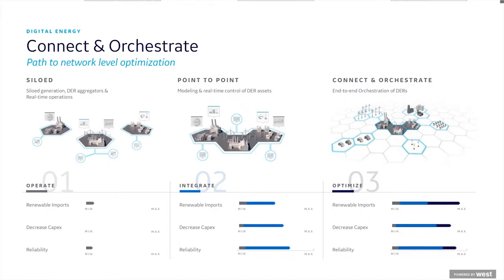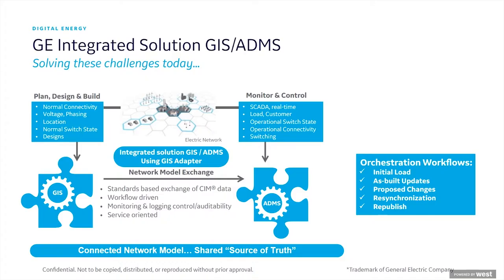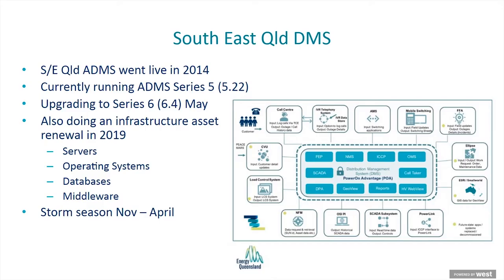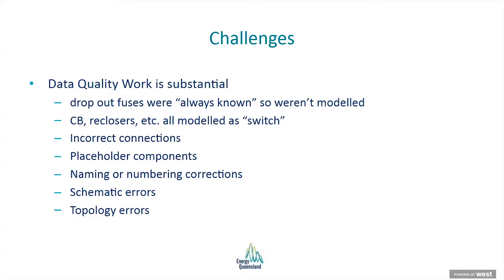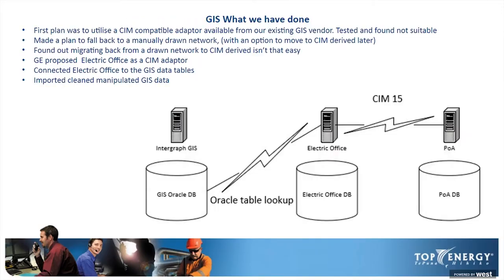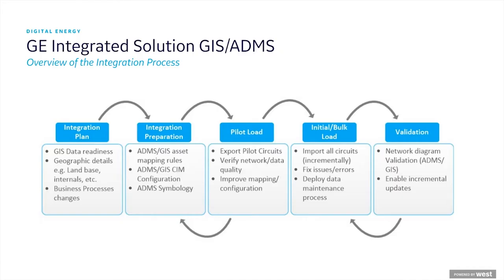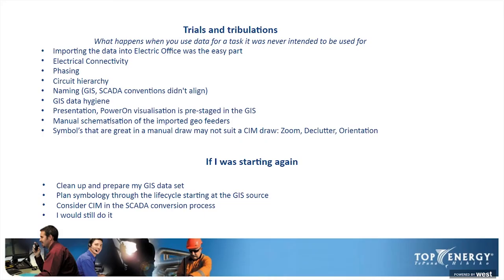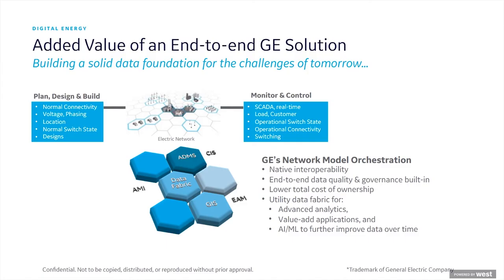GIS & ADMS Integration: Single Source of Truth | Webinar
GIS ADMS Integration with Smallworld Electric Office links Geographic Information System and Advanced Distribution Management System.

These ADMS solutions enable seamless utility integration for a smarter digital grid. Utilities face growing challenges from fragmented data, siloed systems, and increasing grid complexity.

Integrating GIS and ADMS creates network model orchestration across a shared data fabric, improving data quality governance and supporting a self-learning T&D network.

In this webinar, learn how Smallworld Electric Office and GE Vernova’s Advanced Distribution Management System deliver a unified network model for grid data management. Gain insight into improved asset management, accurate electrical connectivity, and operational efficiency across utility operations.

Discover how modern power grid software supports smart grid and digital grid initiatives by enabling consistent as-built and as-operated views, stronger data governance, and more resilient utility software ecosystems.